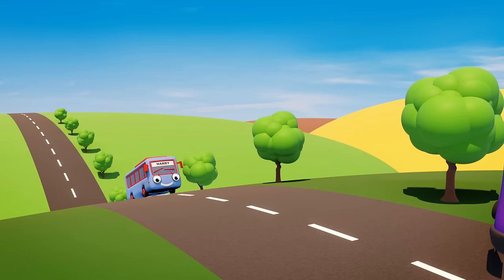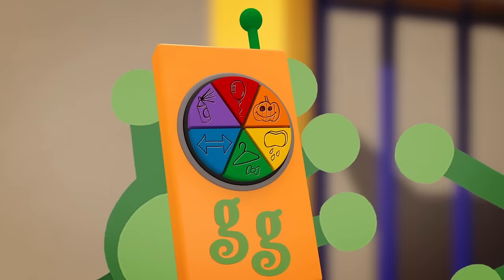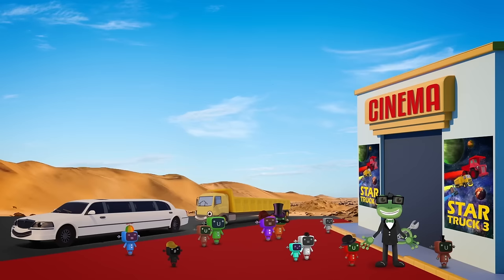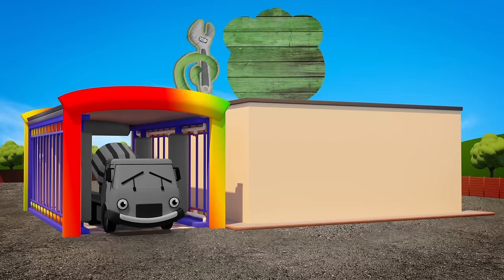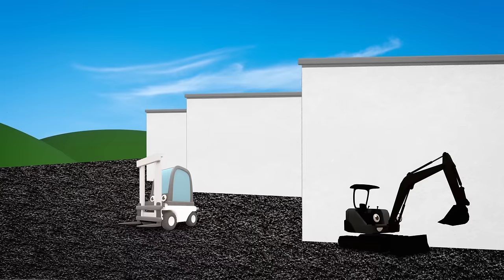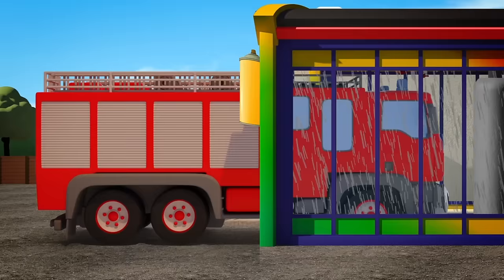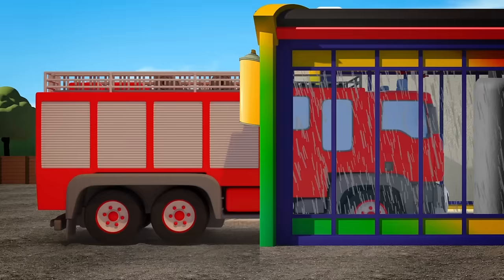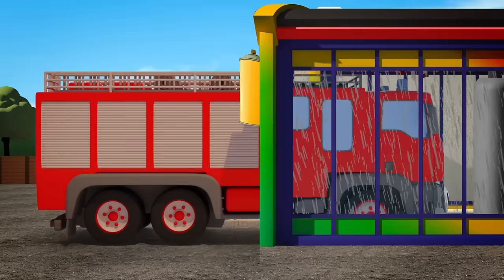Stretchy Truck Fun! | Gecko's Garage | Truck Cartoons For Children | Bus Video For Kids | Truck Wash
The very best stretching truck episodes through the stretch machine. Gecko's truck and bus friends enter the truck wash and get stretched to become bigger buses in this amazing stretching educational video for toddlers.

Episodes:
0:00 - Stretching Baby Buses
02:39 - Stretching Gecko's Truck Friends
08:31 - Construction Truck Colors Hide and Seek
14:52 - Truck Colors Hide and Seek
21:08 - Cleaning Muddy Trucks